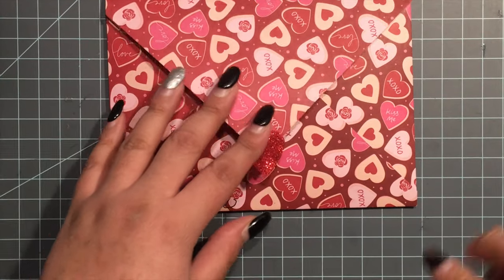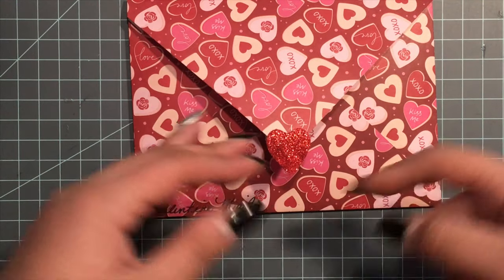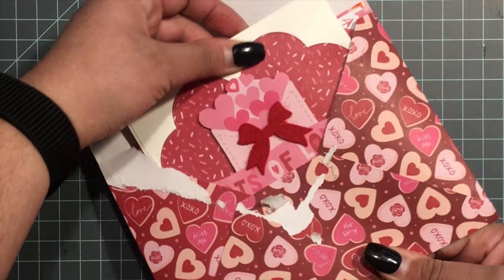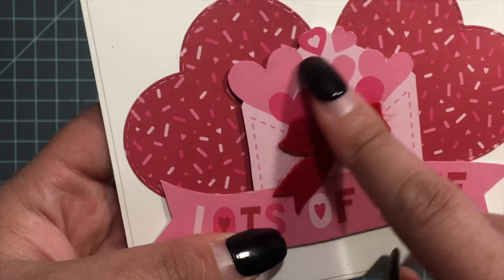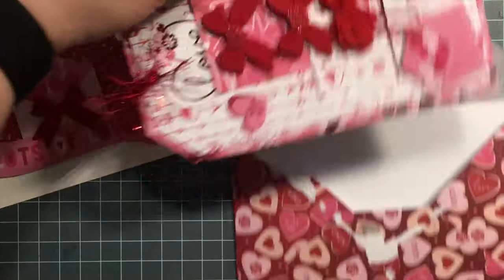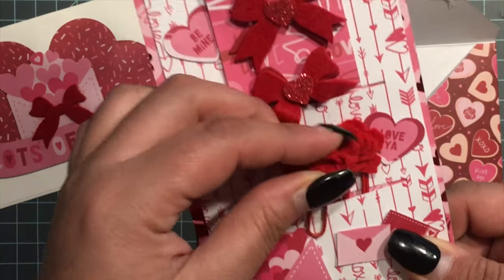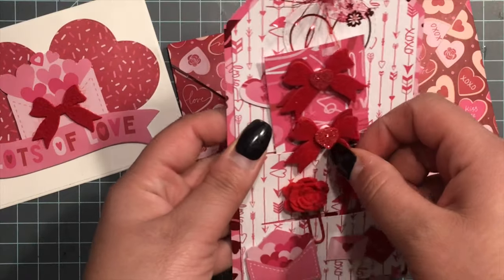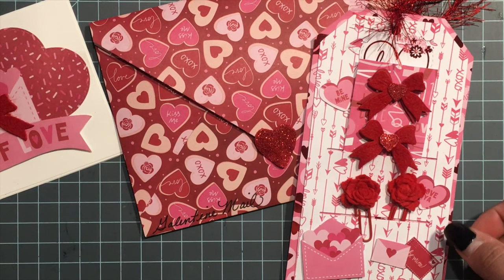FRIENDMAIL FROM BUZZINWITH VEE💌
pre-recorded.  Sorry it took so long.. kids were being loud in the background and I had to do a voice over 🙄

Ellie's Youtube channel:

Products that are sent to me to review:
   $5off $40 or more!!!

Evelyn R.